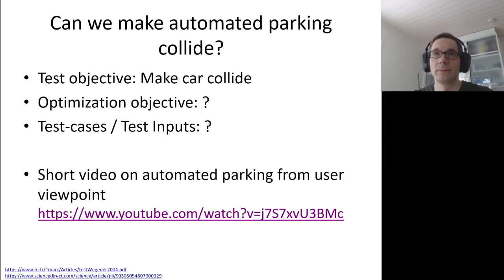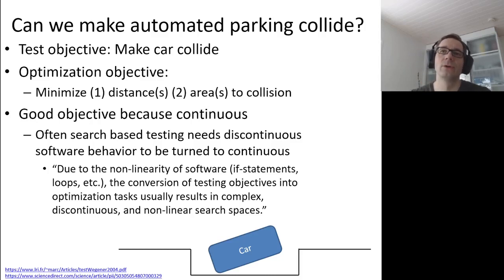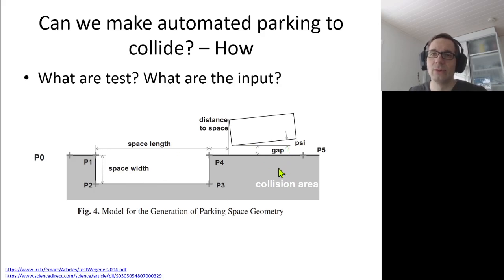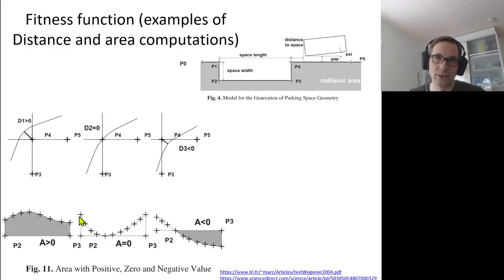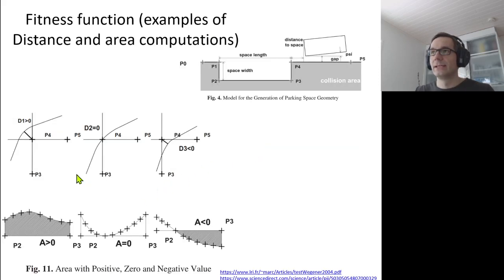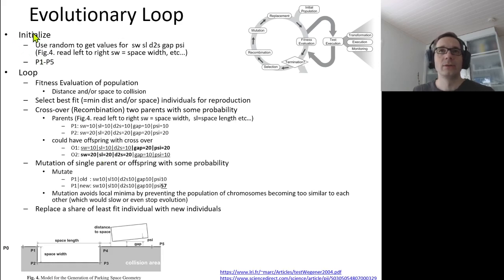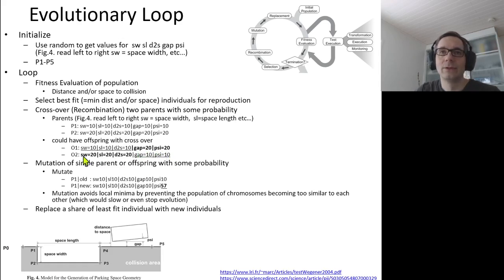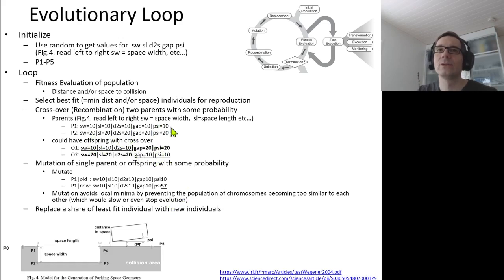Lecture - Search based Testing - How to make autonomous parking colide? - Part 2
811602S - Advanced Software Quality and Security  -